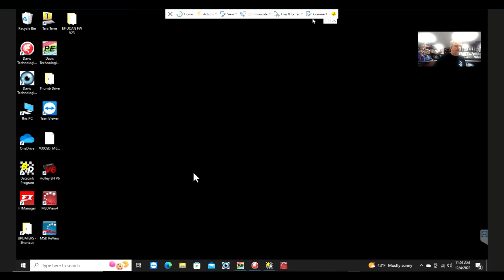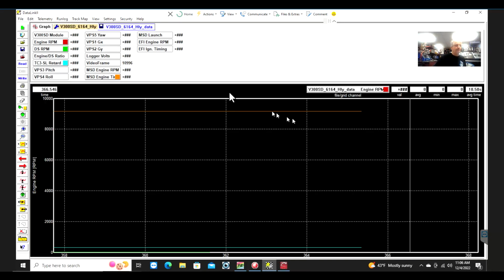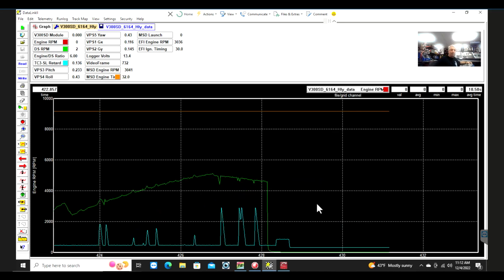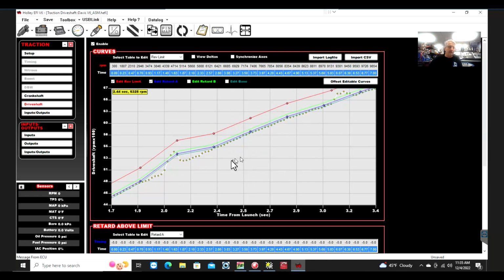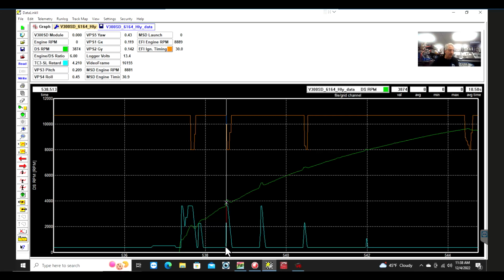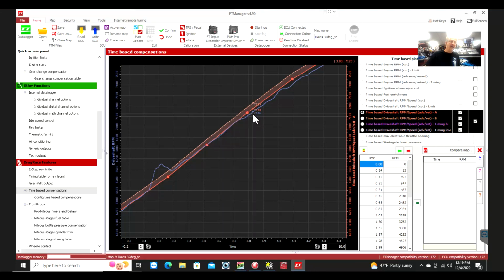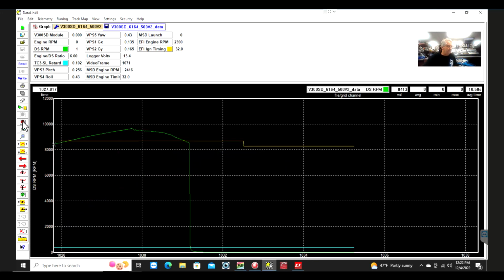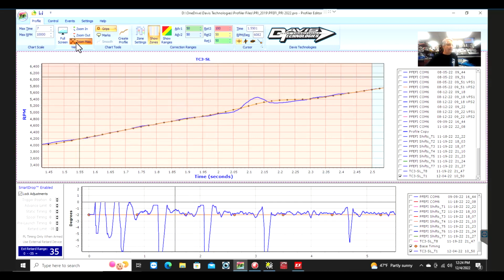TC Systems Comparison Pt4 -Comparing MSD Arc, Holley, FuelTech, Profiler, TC3 Series in Real Time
Live time comparison of Davis Profiler, Davis TC3 Series, MSD ARC Module, Holley Active Speed Management and FuelTech Traction Control/Torque management systems.